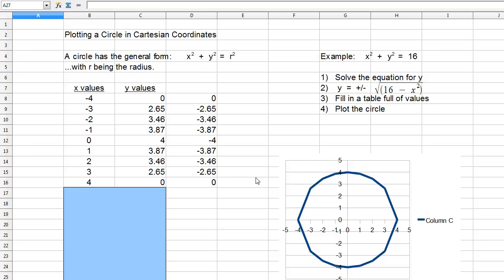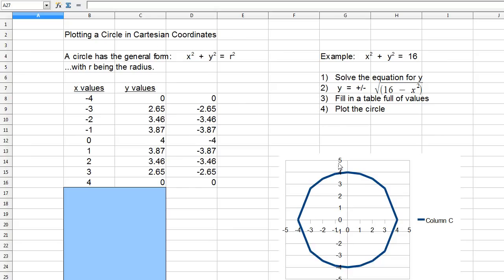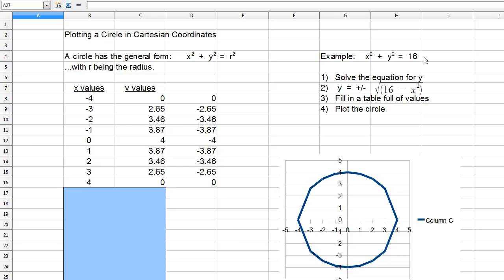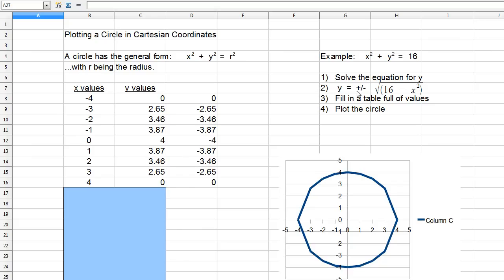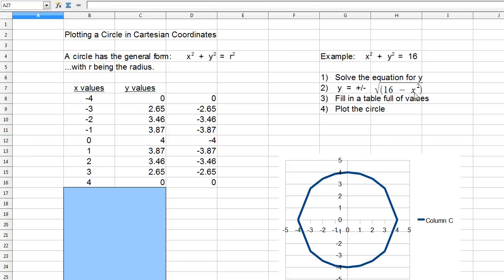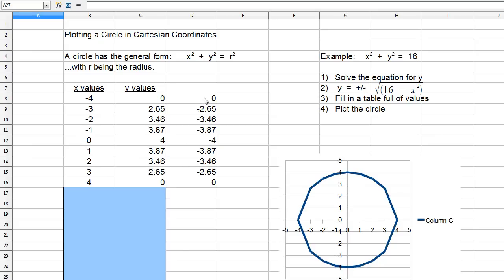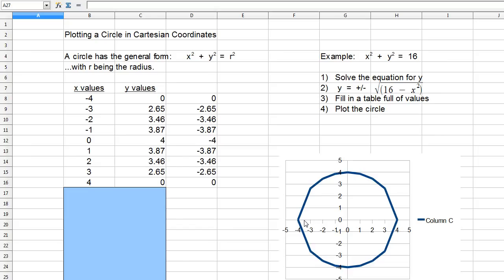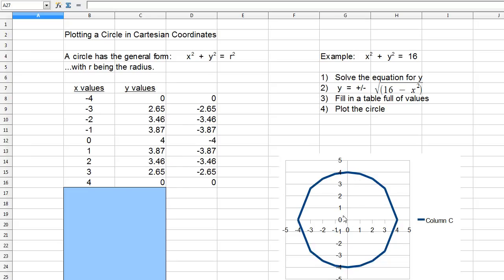Simple Math - Plotting a Circle in Cartesian coordinates - KidFriendlyMath.com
Illustrated, simple, math exercise that illustrates the problem of using Cartesian coordinates when plotting a circle.